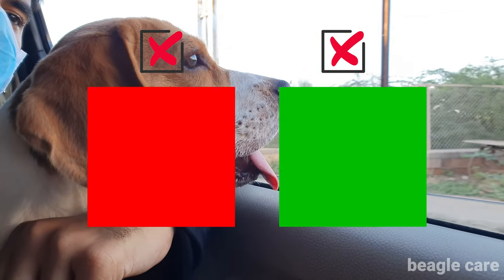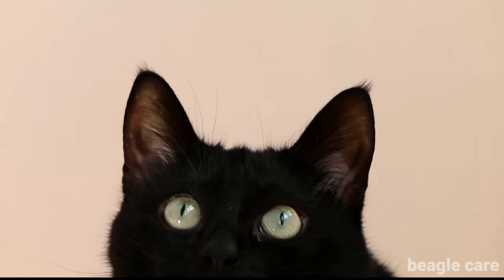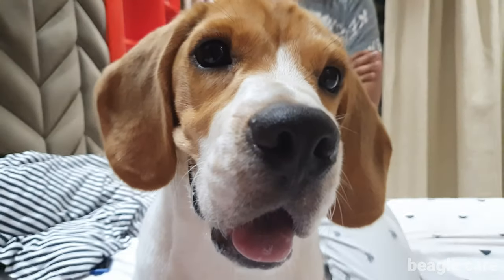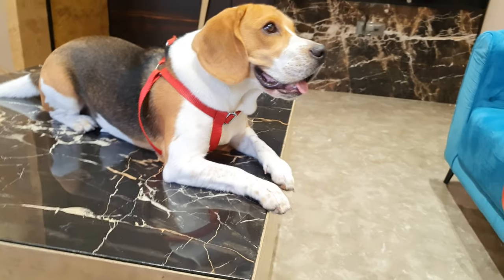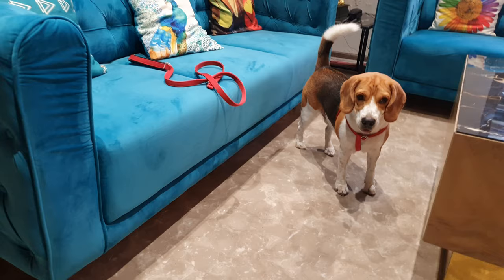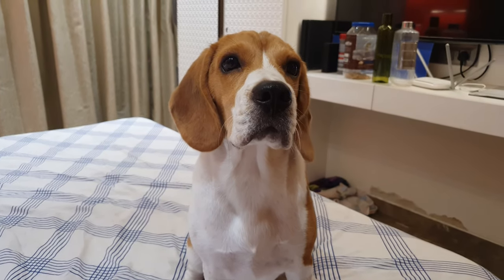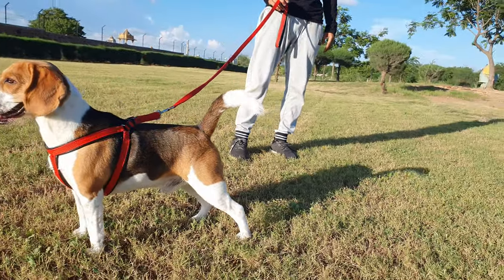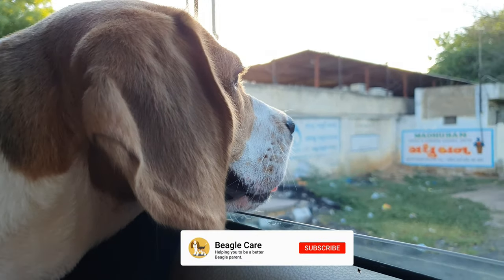Can Beagles See Colors? This is How they See the World!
For the longest time, people use to think that Dogs see the world in Black and White. But that's not true. Scientific studies have proven that dogs can see color but to some extend. In this video, we will discuss how your beagles see the world.